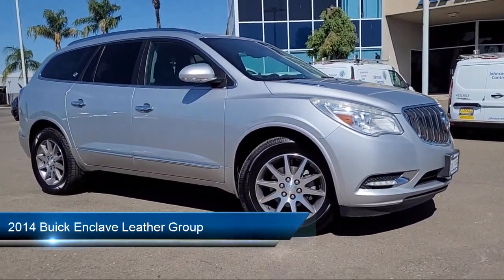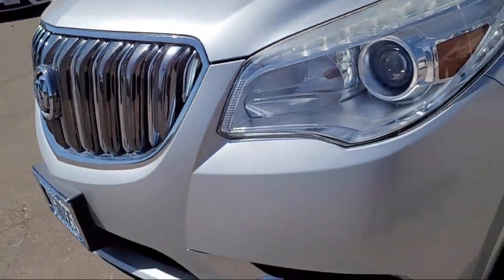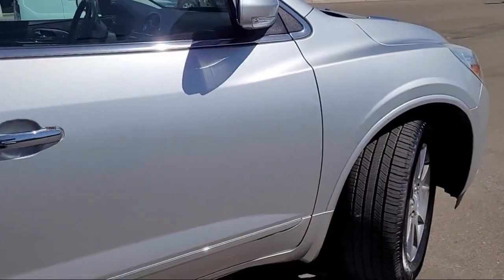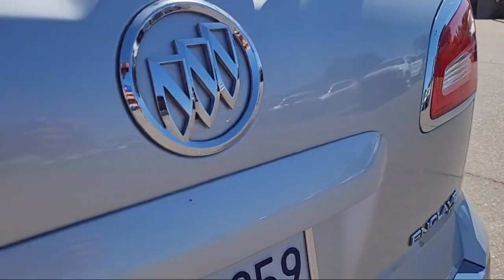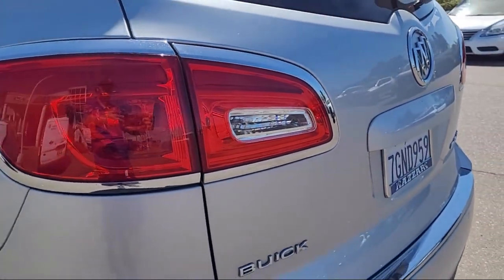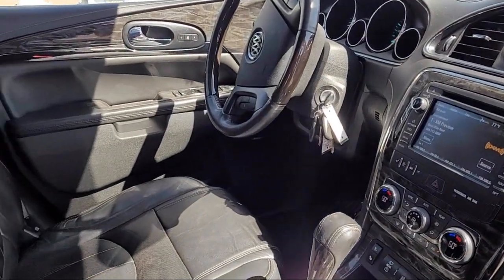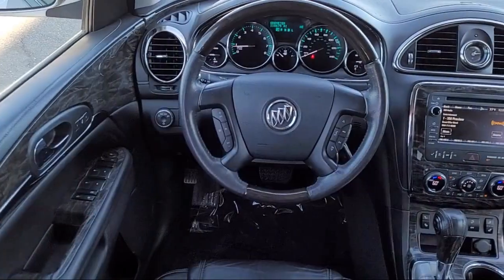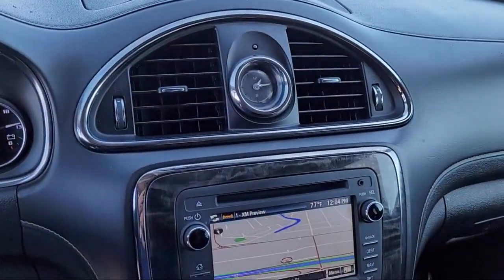2014 Buick Enclave Leather Group Sport Utility Merced Turlock Modesto Fresno Los Banos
2014 Buick Enclave Leather Group Sport Utility Stock Number: FT0332 Vin:5GAKVBKD0EJ363519.
The Razzari Auto Centers are proudly serving Merced, Turlock, Modesto, Fresno, and Los Banos.
Give us a call at or visit our for more information about this or any of our other vehicles.

Razzari Auto Center
1234 Auto Center Drive